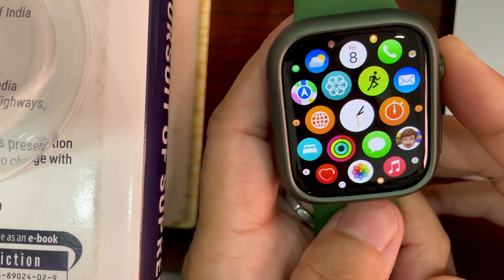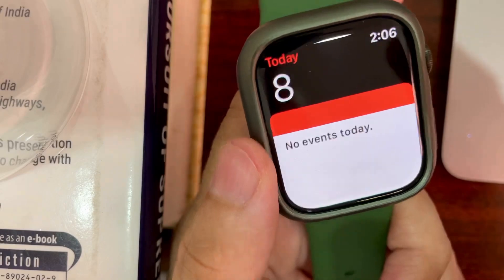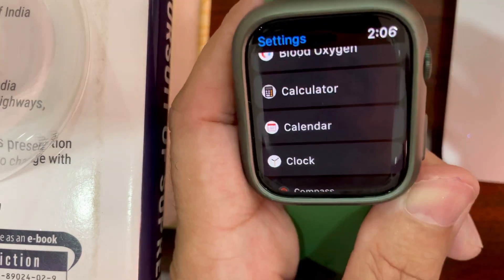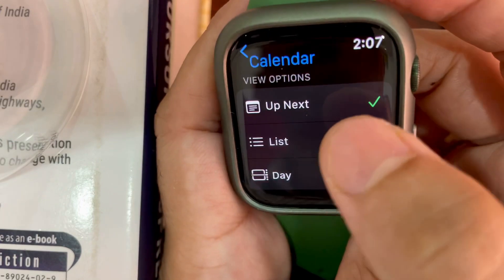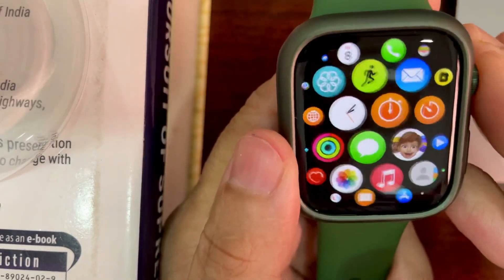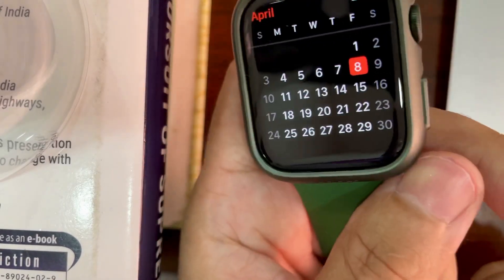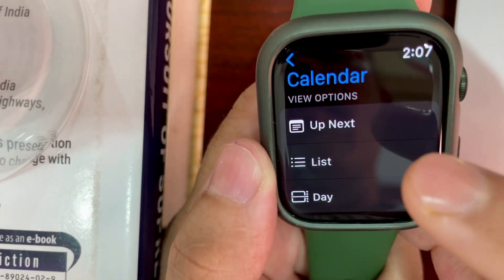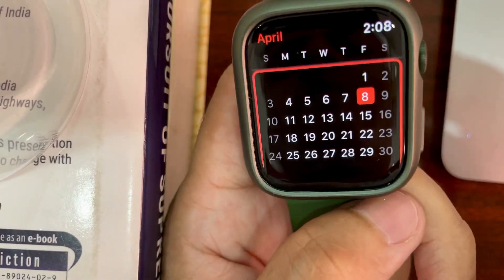Calendar View on Apple Watch - Day Month and Event View 📅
How to change default Calendar view on Apple Watch- Day, Month and Event View. This is so easy just follow the video. 📅
Amazon Series 7 Green
Amazon Series 7 Blue